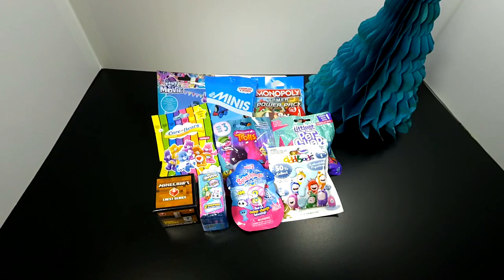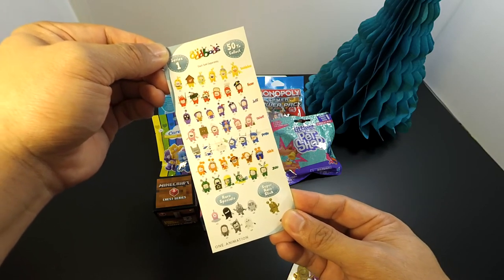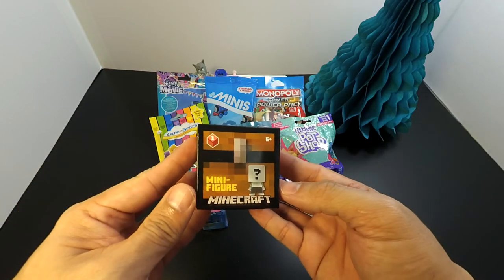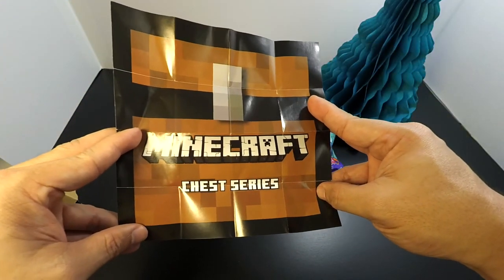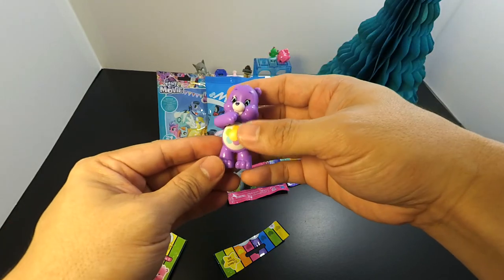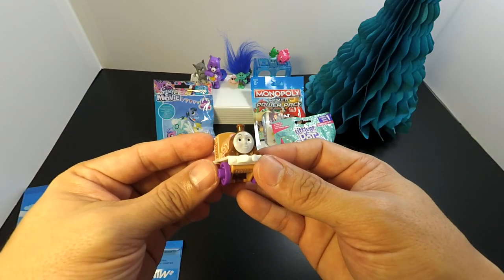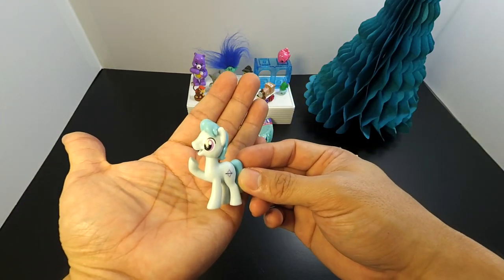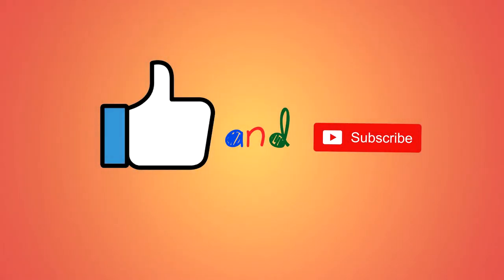Blind Bag Opening MLP OddBods Shopkins Splashlings LPS and Many more! - CA Fun Toys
Welcome to CA Fun Toys! this channel is for babies, pre-school children and toddlers.

We review all kinds toys, iOS and Android games, dolls from Disney, Pixar, Hasbro, Lego, Nickelodeon, Play Doh, Animation and much, much more!

Love lots!
CA Fun Toys

The Muffin Man (Instrumental) by The Green Orbs | Nursery rhym